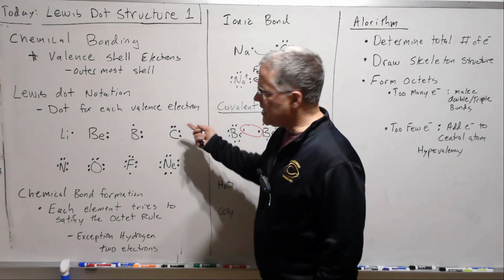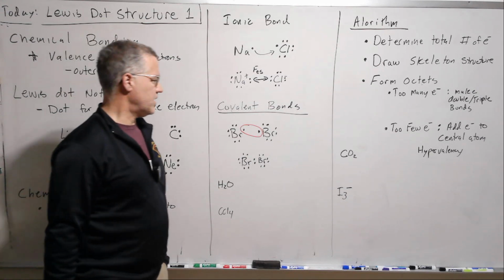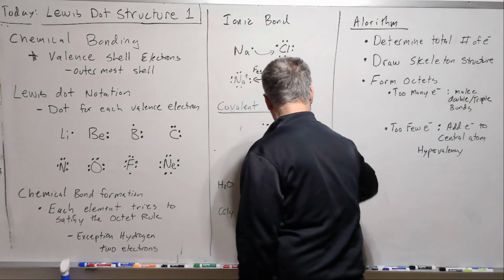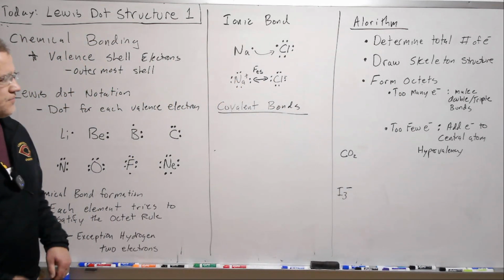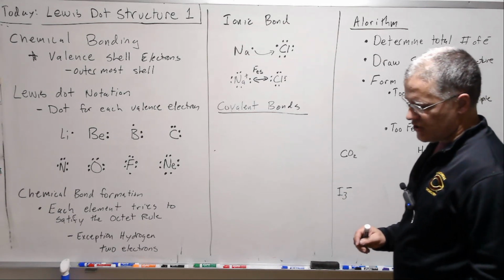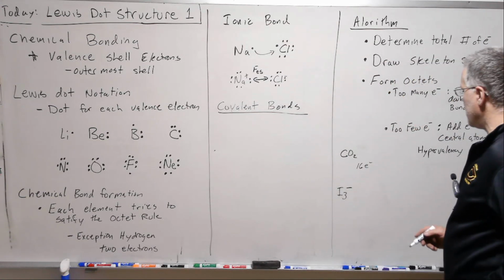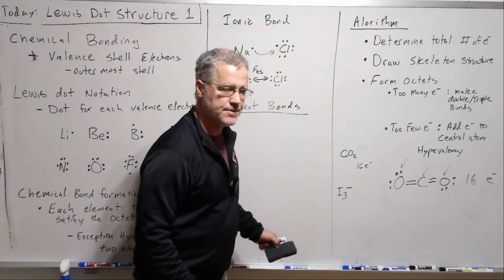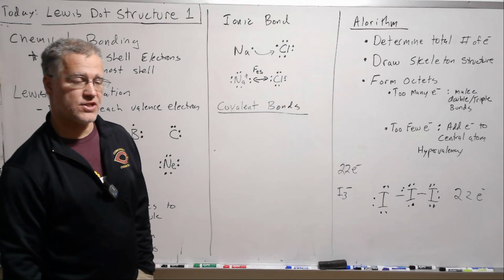Lewis Dot Structure: Basics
Unlock the fundamentals of molecular representation with "Lewis Dot Structures: Basics," a key lecture in our "Introduction to Physical Chemistry I" series. This video introduces the Lewis dot structure method, a simple yet powerful tool for depicting the valence electrons of atoms within molecules and ions. Learn how to draw Lewis dot structures, which reveal insights into molecule formation, bond relationships, and the arrangement of electrons that facilitate chemical bonding and reactions.

This lecture is perfect for students beginning their journey into the world of molecular chemistry, offering a clear guide to visualizing and understanding the electronic structures that underpin chemical interactions.

Explore more about molecular representation and other physical chemistry topics by visiting our course